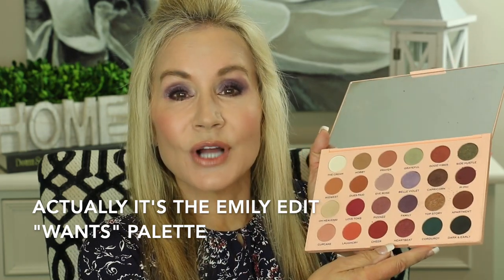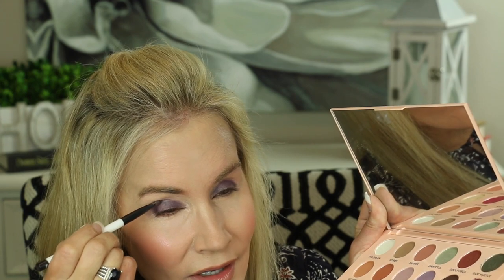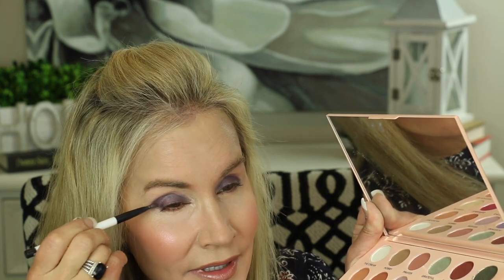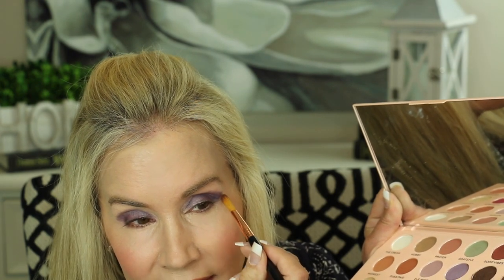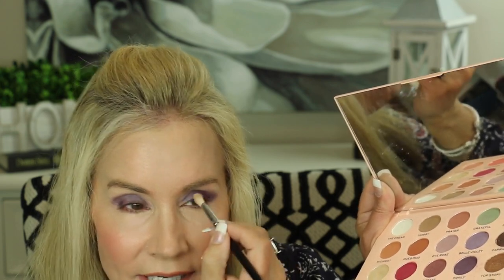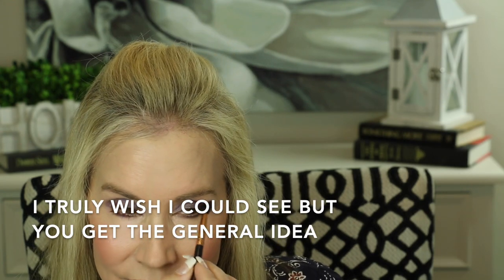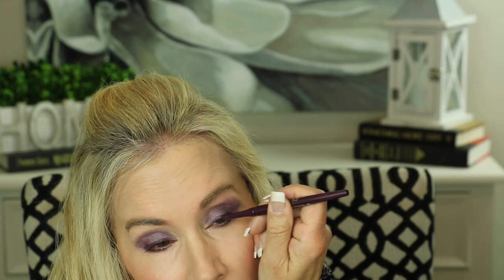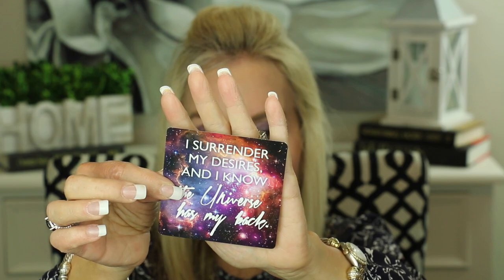💝 BEST EYESHADOW FOR BROWN EYES! HOW TO: MAKE BROWN EYES POP (2019) 💝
Hi! In an effort to make my brown eyes pop, I have been researching the best eyeshadow for brown eyes.  This is the first in a series of videos in which I use eyeshadow colors designed to bring out the best in brown eyes and answer the question - how to make brown eyes pop.

Although I still love neutral eyeshadows, sometimes a more vibrant eyeshadow helps brown eyes really pop.

If you have eyeshadow colors which work well with your particular eye color, please share them in the comments section below the video.

PRODUCTS MENTIONED IN HOW TO MAKE BROWN EYES POP

Covergirl Lash Blast Volume in Black

Lancôme Teint Idole Ultra Wear Foundation in 220 Buff

Pur Arch Nemesis 4-in-1 Dual Ended Brow Pencil in Light

Pur Onpoint Eyeliner in Rain

Charlotte Tilbury Film Star Bronze and Glow in Fair Medium

Charlotte Tilbury Lipstick in Pillow Talk

Julep Ultra Hydrating Lip Gloss in Vibes

Eyeshadow Brushes Used:
Sonya Kashuk Small Eyeshadow

Sigma E48 Pointed Crease

Sigma E30 Pencil

Sephora Pro Shader 18 (to line under eyes)

MIRACLES NOW CARDS

MANY BLOUSES I WEAR IN MY VIDEOS ARE FROM THRED UP (designer consignment)

JEWELRY WORN IN HOW TO MAKE BROWN EYES POP VIDEO:
Following are some of the pieces I wear regularly in my videos:

David Yurman Cable Classics Bracelet with Diamonds and 18K Gold

David Yurman Cable Classics Hoop Earrings with Gold

Other Mature Beauty YouTubers You May Enjoy:
Angie HotandFlashy